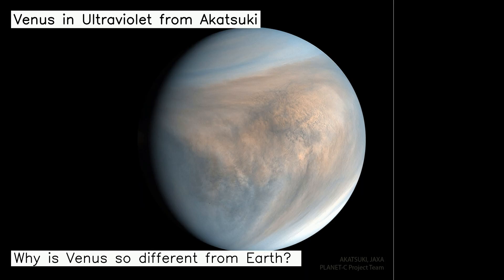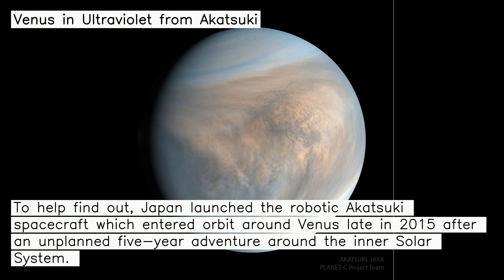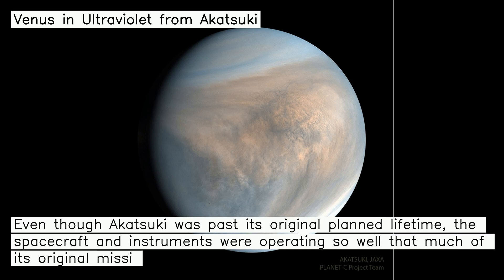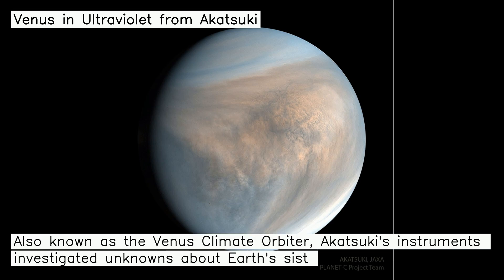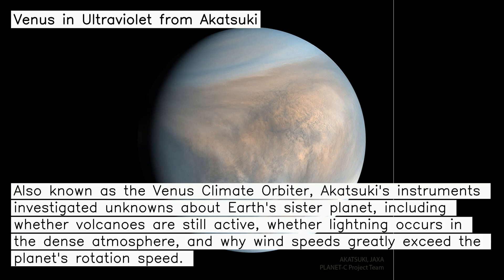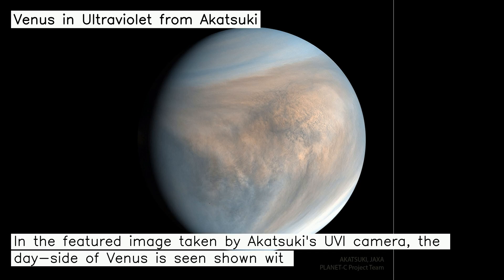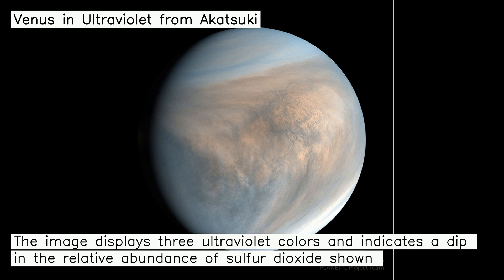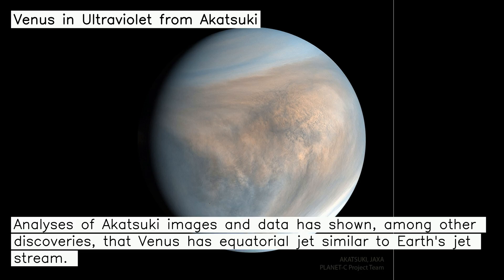Venus in Ultraviolet from Akatsuki - 07-03-2023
🚀 Venus in Ultraviolet from Akatsuki: Why is Venus so different from Earth?  To help find out, Japan launched the robotic Akatsuki spacecraft which entered orbit around Venus late in 2015 after an unplanned five-year adventure around the inner Solar System.  Even though Akatsuki was past its original planned lifetime, the spacecraft and instruments were operating so well that much of its original mission was reinstated. Also known as the Venus Climate Orbiter, Akatsuki's instruments investigated unknowns about Earth's sister planet, including whether volcanoes are still active, whether lightning occurs in the dense atmosphere, and why wind speeds greatly exceed the planet's rotation speed. In the featured image taken by Akatsuki's UVI camera, the day-side of Venus is seen shown with planet-scale V-shaped cloud pattern. The image displays three ultraviolet colors and indicates a dip in the relative abundance of sulfur dioxide shown in faint blue.  Analyses of Akatsuki images and data has shown, among other discoveries, that Venus has equatorial jet similar to Earth's jet stream.
Title:  Beautiful Lies
Author: Saurabh Alwadkar
🪐 This picture has been taken by NASA.